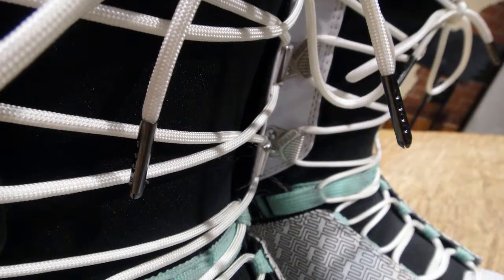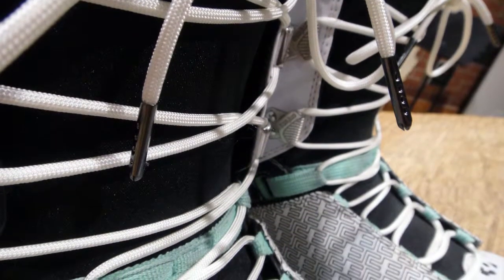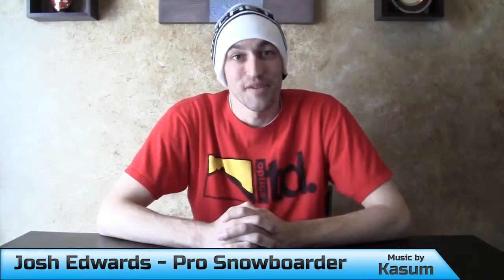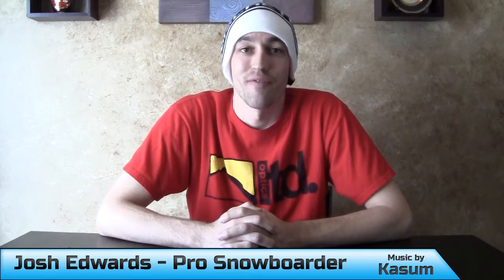Introducing WAXD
WAXDlaces.com